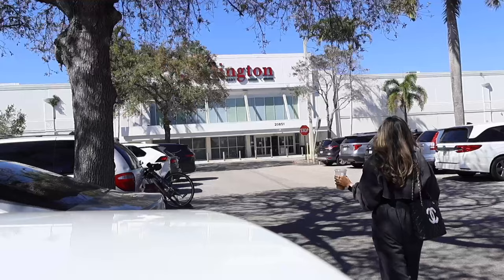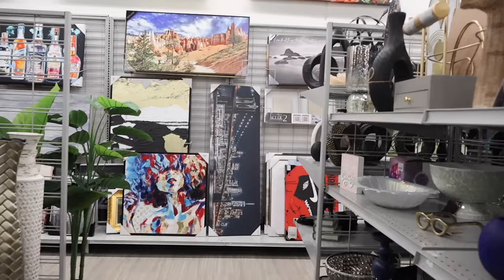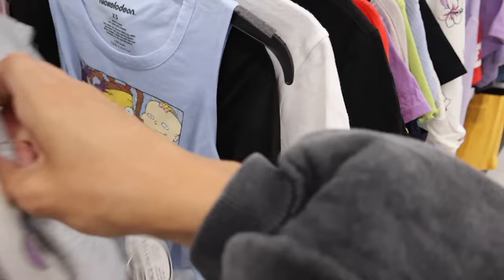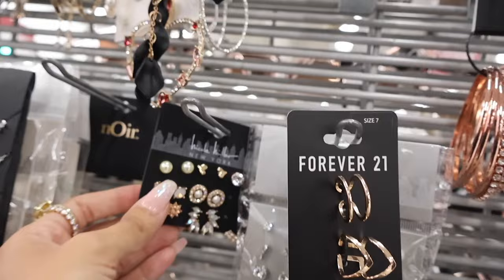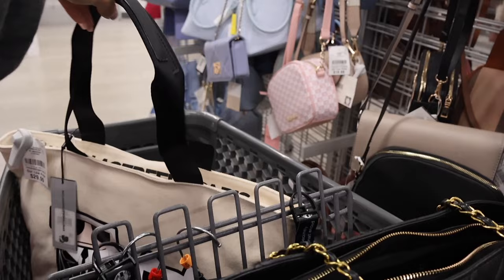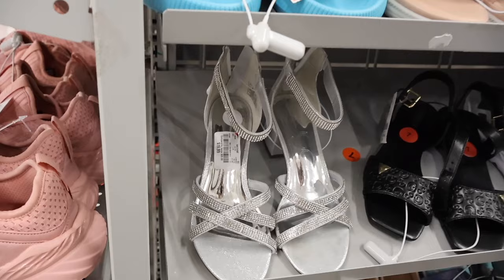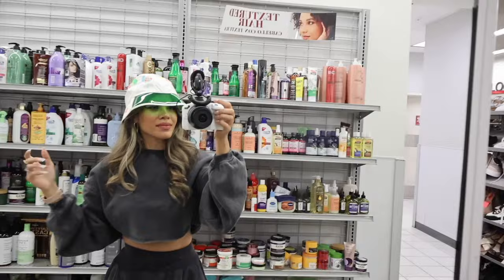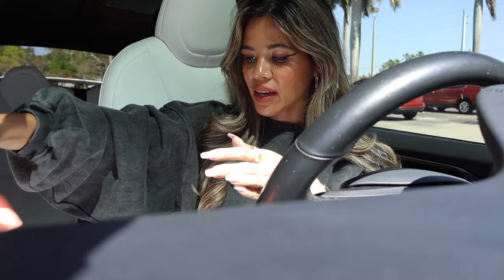BURLINGTON NEW FINDS SHOPPING SPREE! NO BUDGET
Miami☀️

Mailbox:
222 Yamato Rd Ste 106-231

Use code:
15FVGFPW